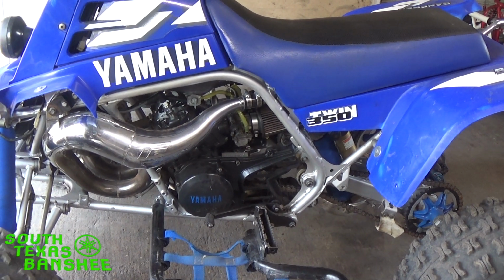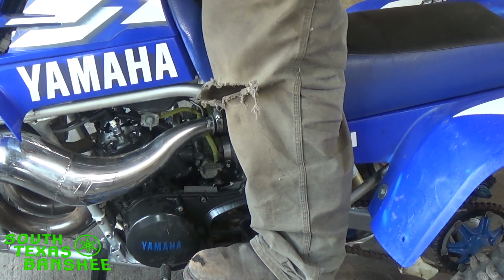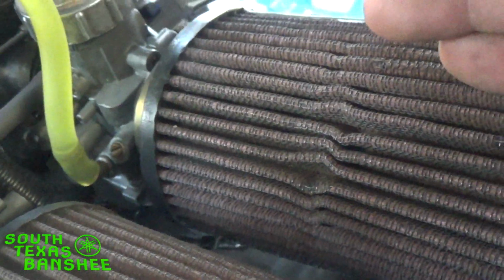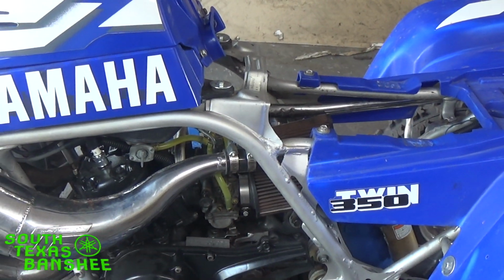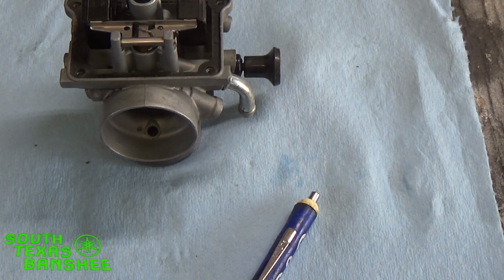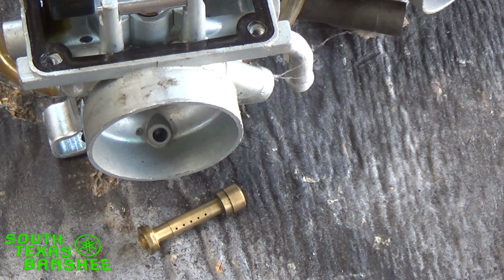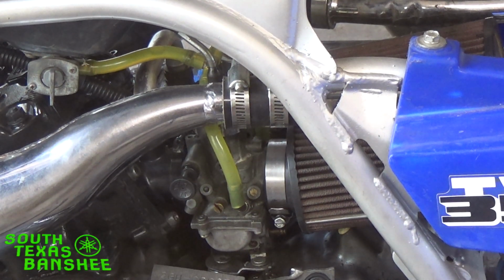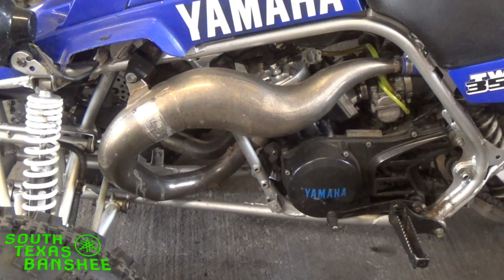Banshee seasonal jetting changes pilot/main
The weather is cooling down now and some of you may be noticing that your banshee is idling differently and wonder why and what do about it, hopefully this video will help! God Bless